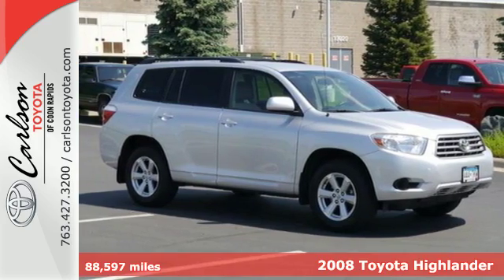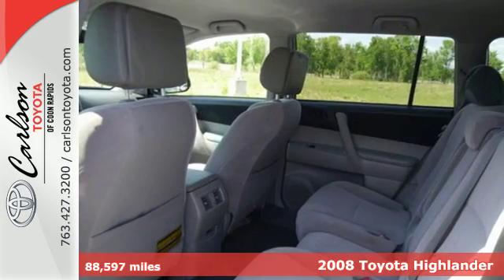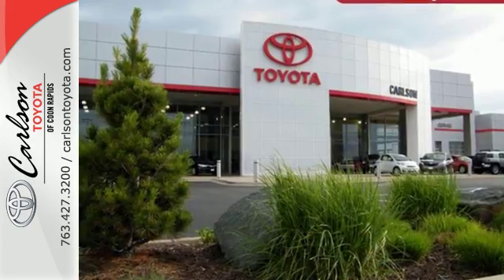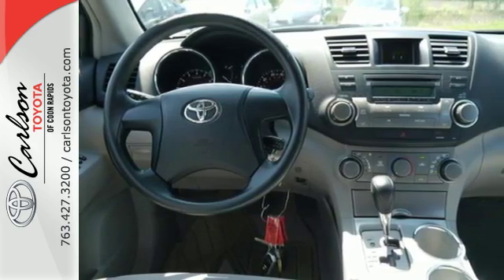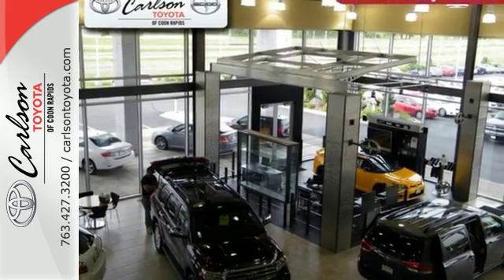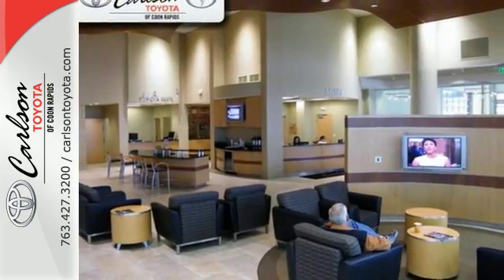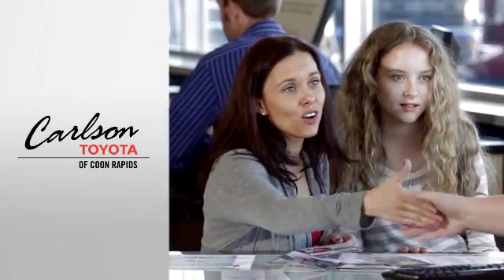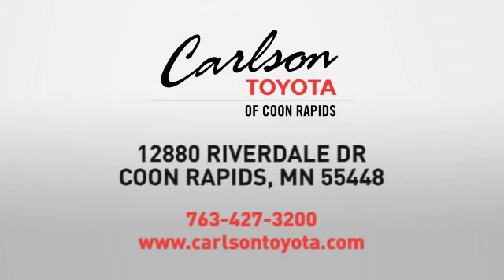2008 Toyota Highlander Coon Rapids, MN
Year: 2008
Make: Toyota
Model: Highlander
Trim: 4WD 4dr Base
Engine: 3.5 L V6 Cyl.
Transmission: Automatic
Color: Classic Silver Metallic
Mileage: 88597
Stock #: 26043B
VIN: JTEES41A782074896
LOW MILEAGE!! 3.5L V6 SMPI DOHC, AWD, Alloy wheels, Brake assist, and Electronic Stability Control. Hurry in! What are you waiting for?! Are you looking for a reliable used vehicle? Well, with this hardy, reliable 2008 Toyota Highlander, you are going to get it.. Dependability factor is way up there. J.D. Power and Associates gave the 2008 Highlander 4.5 out of 5 Power Circles for Overall Initial Quality Mechanical.

Address:
12880 Riverdale Drive NW